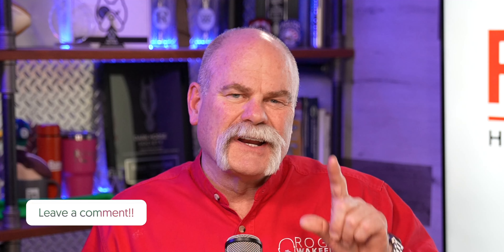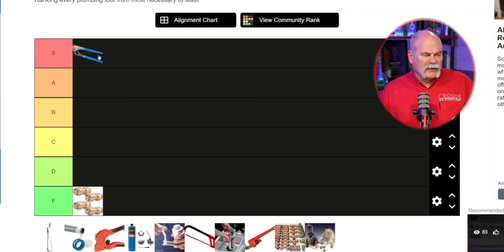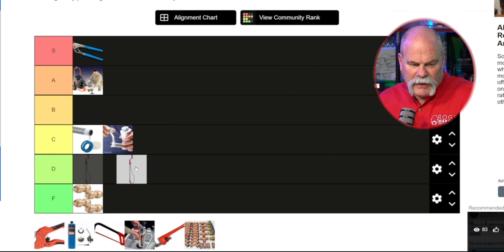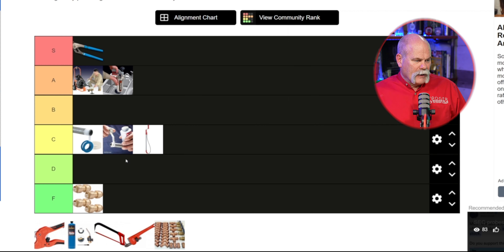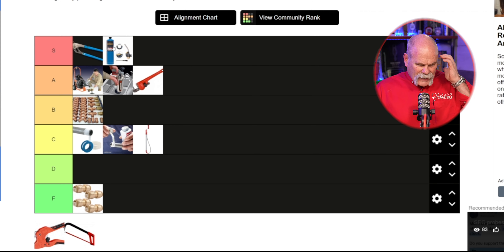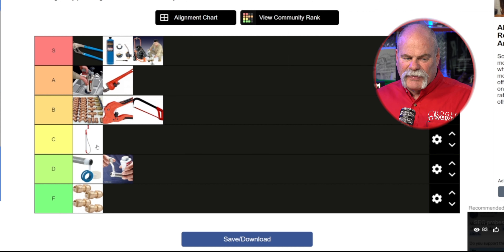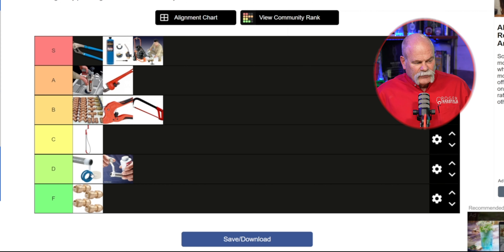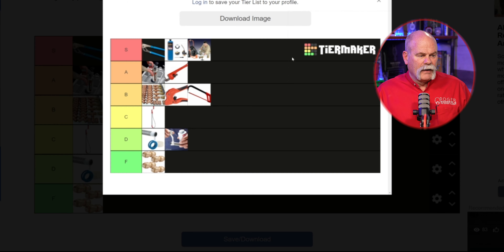Plumber Makes Tier List of POPULAR Tools USED By Plumbers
Plumber Makes Tier List of POPULAR Tools USED By Plumbers - Plumber RANKS Tools
We're trying something new today! My team put together some popular/widely used tools and then asked me to RANK them for what I think is best. Click the link below to rank the tools yourself and then post them on my subreddit r/RogerWakefieldPosts  Enjoy!